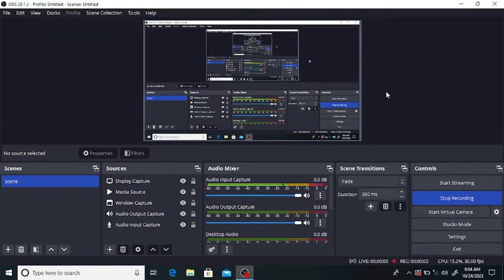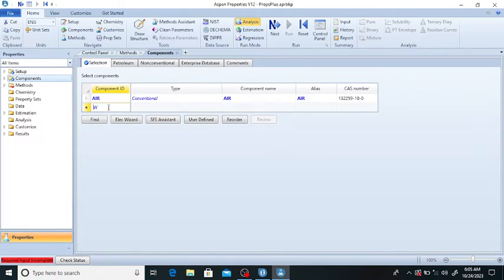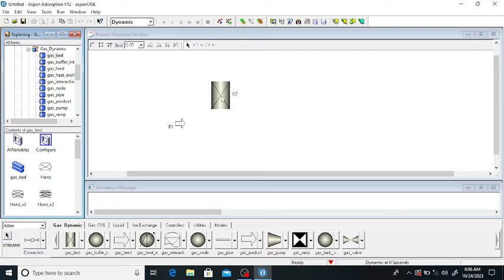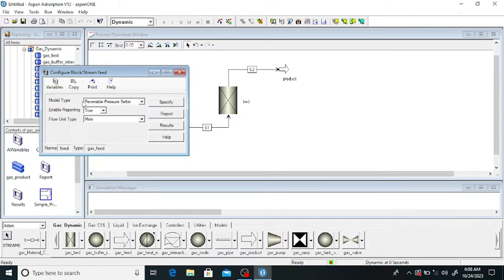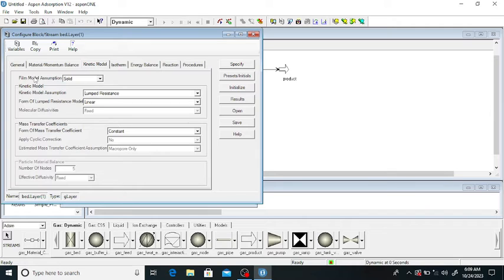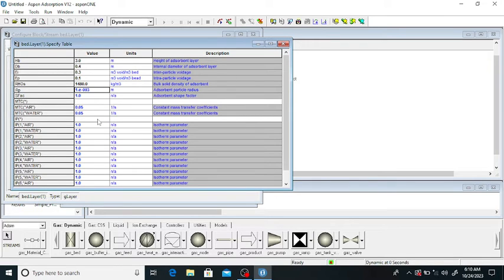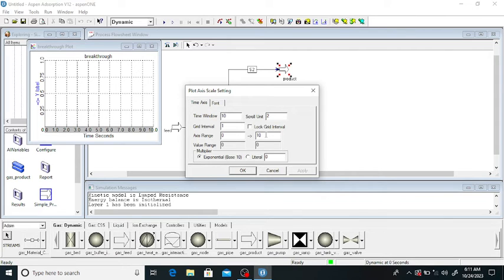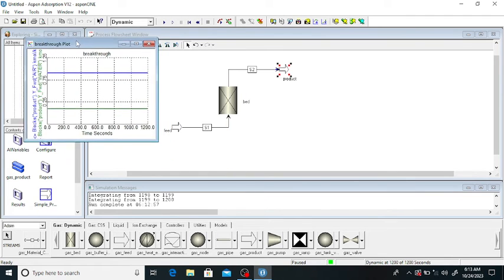Adsorption of water vapors from air mixture by activated carbon using Aspen Adsorption || LEC 03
Hi
In this video we will learn how to adsorb water vapors by activated carbon from air mixture.

   Thanks